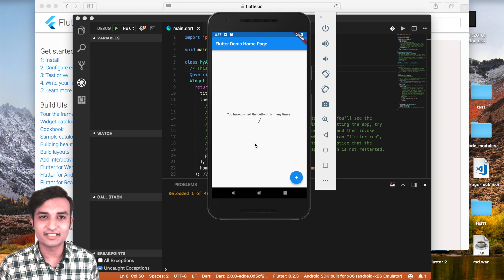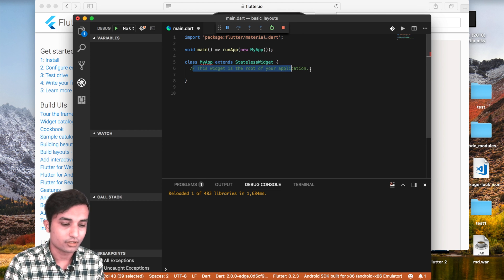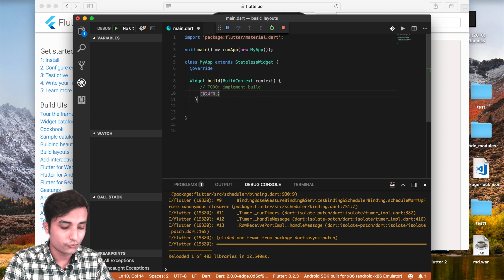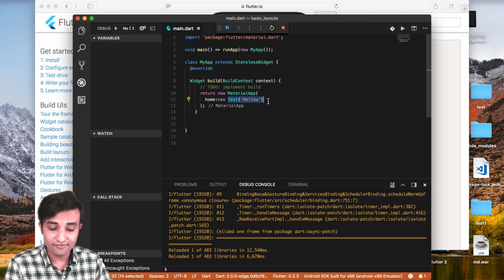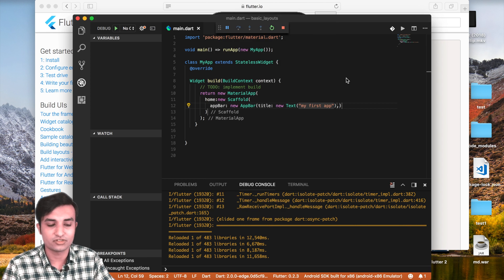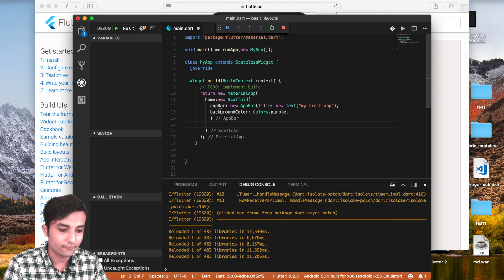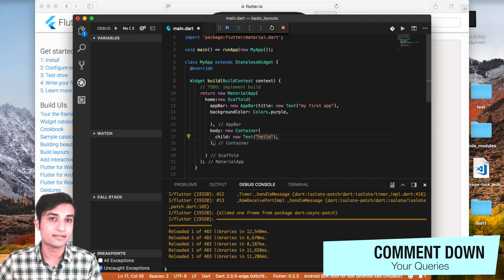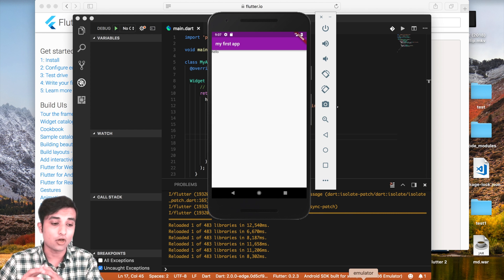Flutter Tutorials For Beginners - 3 | Understanding The Basic Layout | Flutter SDK Tutorials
In this videos we will learn how to use different widgets in Flutter SDK Layout.
This video will help you to understand the flow of the app and you will have clear understanding about the Flutter App Development.
I hope this video will be helpful to you guys.If you like this video dont forget to hit that like button and if you are new over here please consider subscribing .Thanks
flutter sdk tutorial
Flutter Tutorials For Beginners